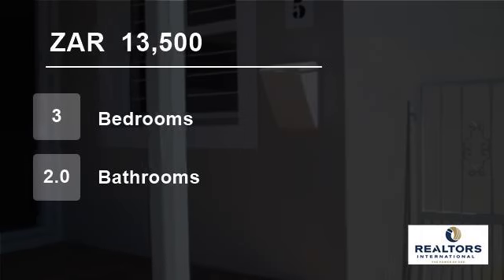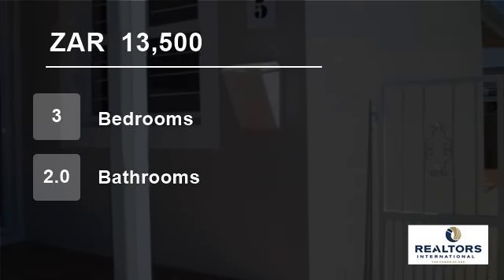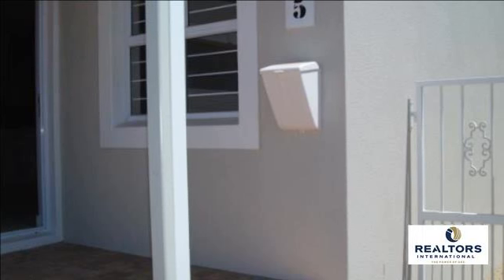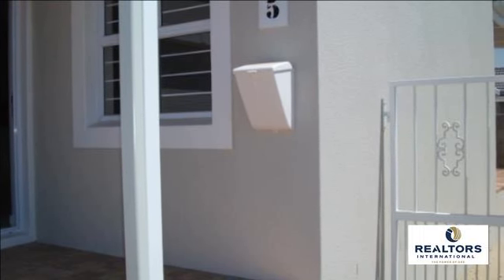3 Bedroom Townhouse For Rent in Durbanville, Western Cape, South Africa for ZAR 13500 per month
Modern open plan living areas and kitchen with laundry
 3 laminated bedrooms
2 bathroom
double garage, and parking space on paving
alarm and burglar bars.
very close to Meridan private school. and shops.
Available 1 march
r 13500-00pm.
Only small pet allowed.